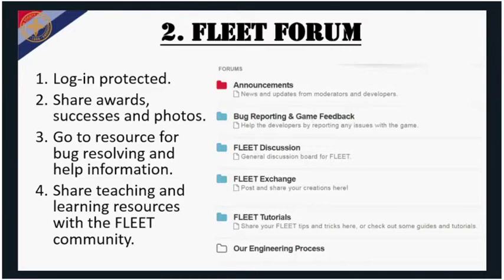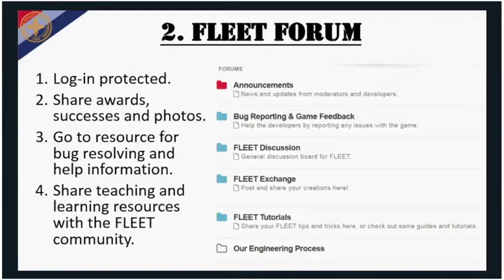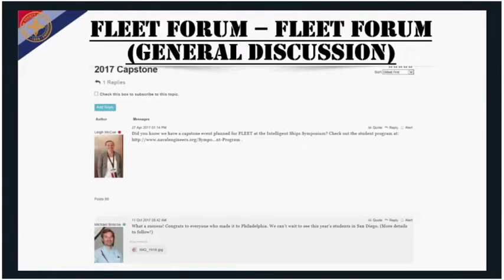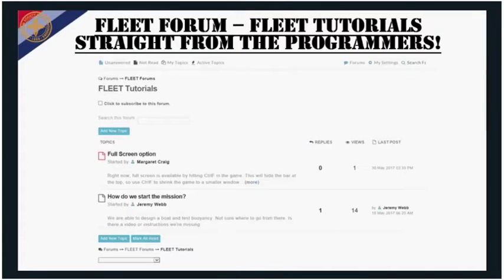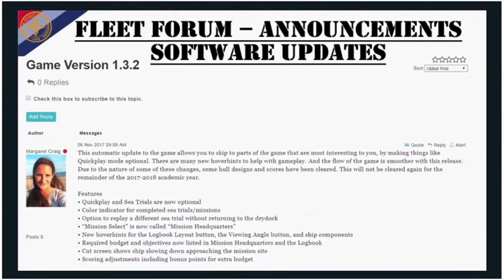What is the FLEET Forum for?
The FLEET Forum is a critical resource for FLEET users. This clip is an excerpt of the FLEET webinar recorded November 8, 2017